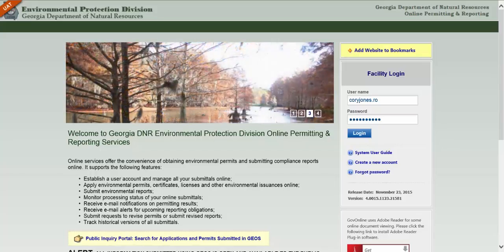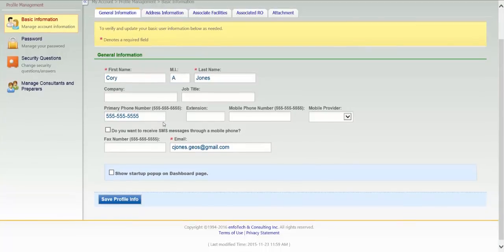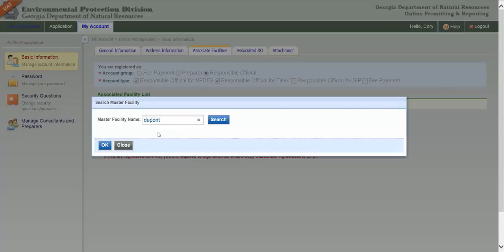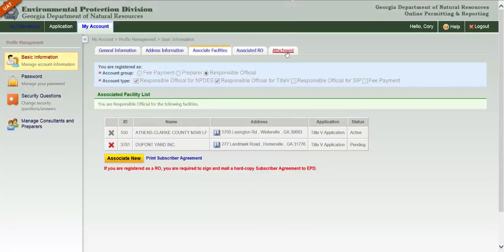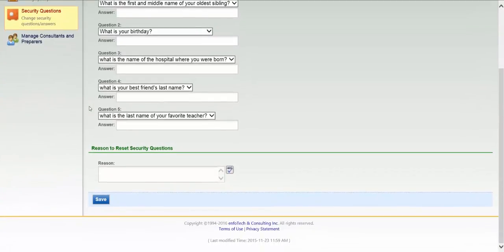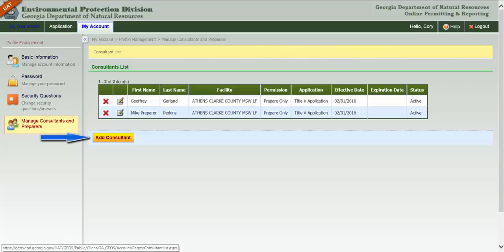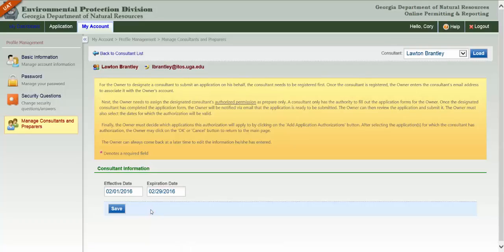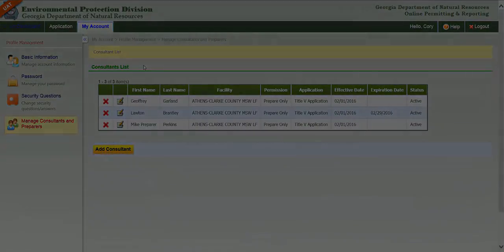GEOS Account Management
This video explains the different components of GEOS Account Management.